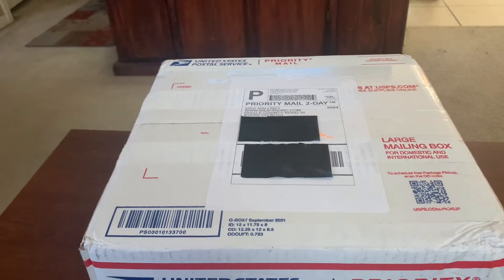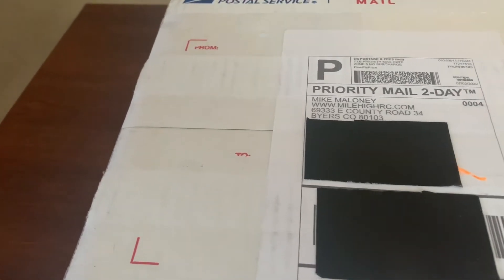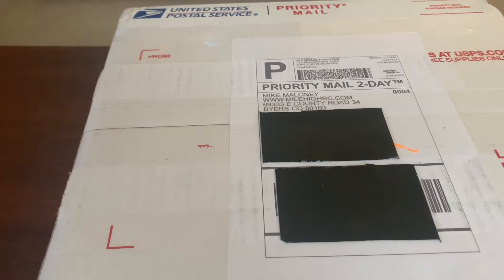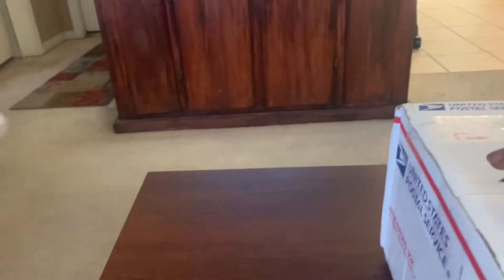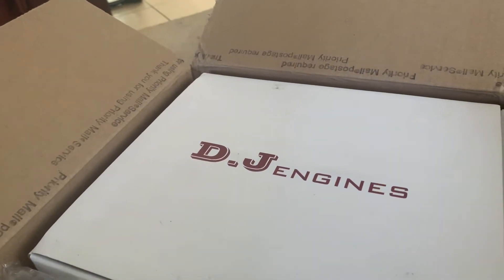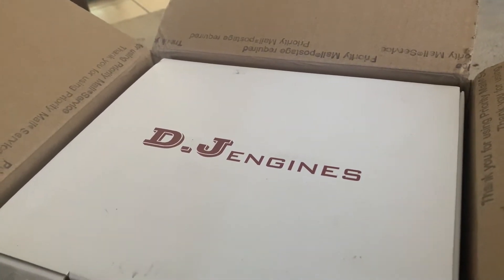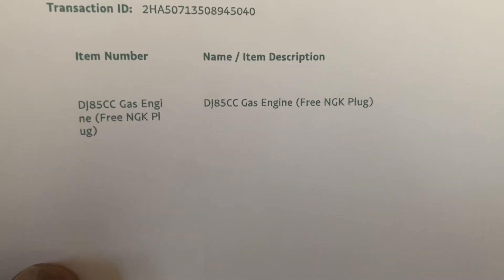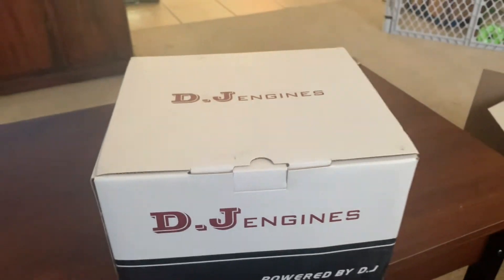What’s in the box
New DJ-85cc gas engine

Let’s check out Mr. Flyright as he opens up his brand new engine From mile high RC￼ Link to engine below￼

Specifications:
Displacement: 85 cc
Weight: Engine - 1795g  Muffler - 130g Ignition - 68g
RPM Range: 1,200-8,000
Output: 8.2 hp @ 8,000 rpm
Requires: unleaded gasoline, oil, ignition battery & propeller
Includes: Engine, Ignition, Muffler, Spark Plug, Exhaust Gaskets, Bolts, Standoffs, Manual, and Decals
Suggested Propellers: 23x10 - 26x8  - Suggested to load for 6,500 to 7,200 RPM.

Technical Data:
Ignition Battery: 6.6-7.2V 2S Lipo or LiFe
Compression Ratio: 7.8:1
Gas/Oil Mix: 30:1 ~ 35:1
Replacement Spark Plug: NGK CM6 or equivalent
Ignition: DJ Ignition (6.6-7.2v)
Carb: Walbro WJ71
Bore: 52mm
Stroke: 40mm
Timing: 28-32 Degrees BTDC

Founded in July,2010 DJ engines is a dedicated manufacture for RC gas engine and parts. With professional design, precision machining and reliable quality management, DJ Engines ensures the best quality of products. In addition DJ Engines is dedicated to post sales service with a commitment not only to great products but also responsible service. Experience DJ Engines commitment to reliable RC gas engines of excellent performance with reasonable price

Some cool things about the DJ 85cc

Walbro Carb (WJ 71) - NSK main bearings
Same prop bolt pattern as EME120 (DLE111)

18 Month warranty serviced right here by Mile High RC.